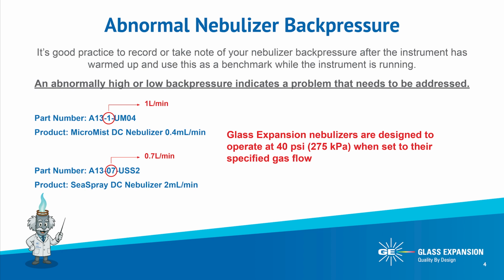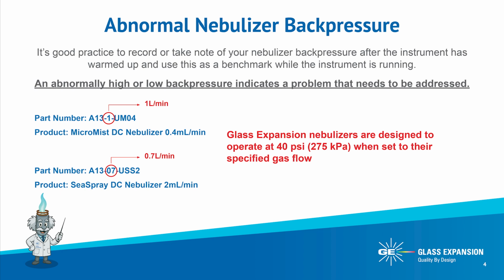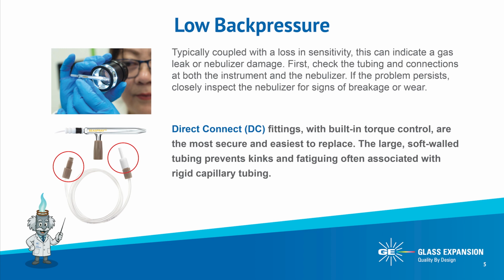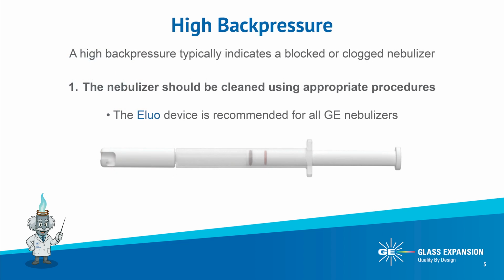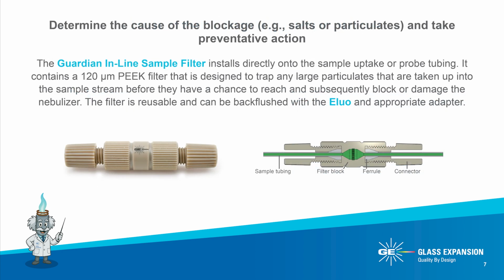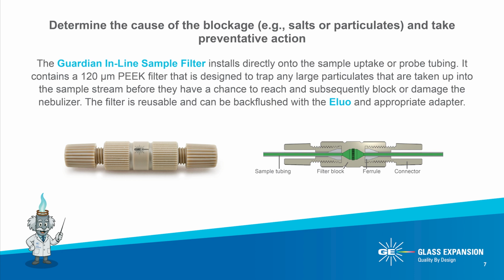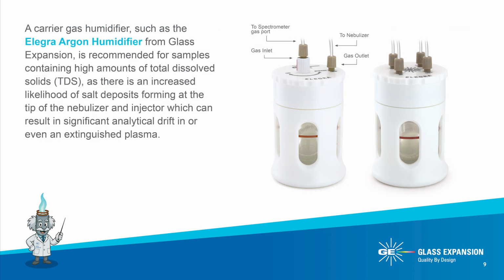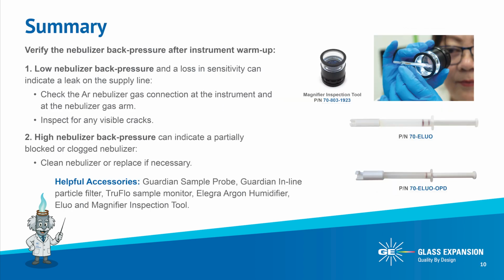Plasma Pro Tips "Abnormal Nebulizer Pressure"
Welcome, everyone, to the first session of Plasma Pro Tips, a series crafted to boost your skills with ICP-OES and ICP-MS systems with short, practical advice. We're excited to introduce our newest technical team member, the Plasma Professor, who’ll be our guide throughout this series. Each month, we’ll tackle a common issue with your sample introduction system. If you’ve got a question you’d like the Plasma Professor to answer, just leave a message in our online suggestion box.

In this video, we’re focusing on nebulizer backpressure—a key indicator of system performance. Nebulizers are designed to operate within a specific pressure range, and an unusually high or low backpressure is a warning sign that something’s off, and you’ll need to address it before starting your analysis.